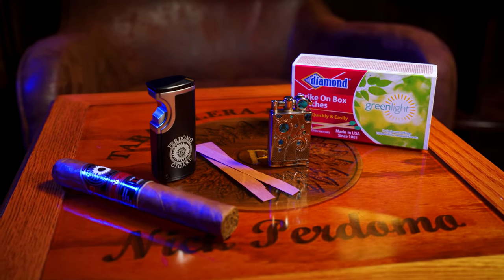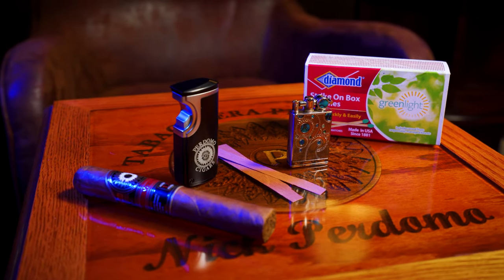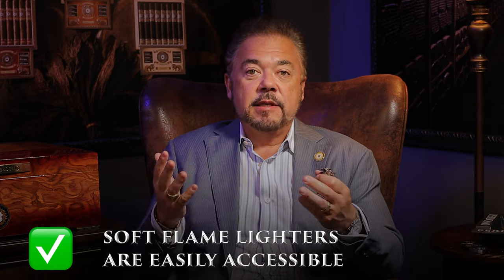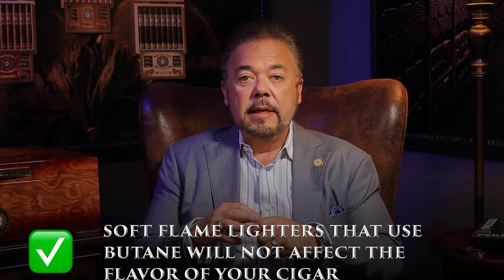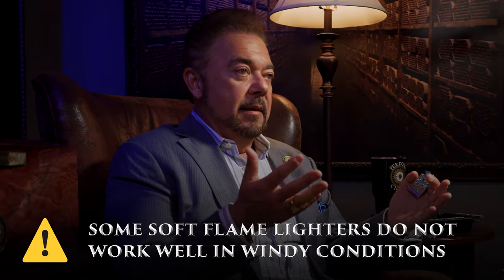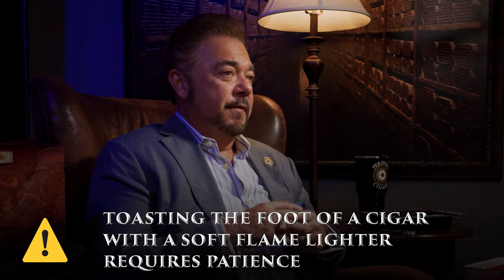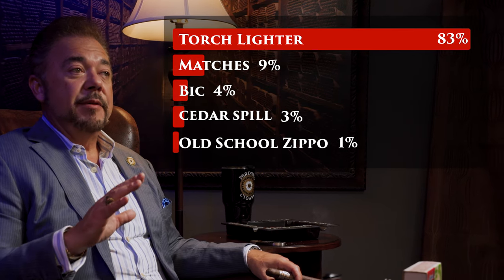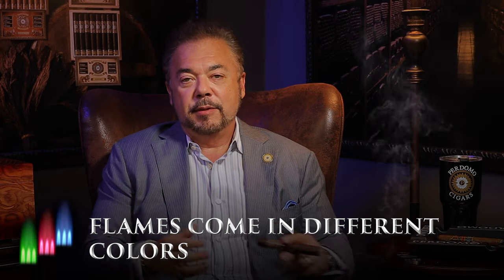The 4 Most Common Ways to Light Your Cigar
How do you light your cigar? Do you use a bic, matches, cedar spills or a torch lighter? In this video, Nick Perdomo explains the pros and cons of each and which one he uses regularly.

We want to know from you what other tips we can provide. Please leave your questions in the comments below or visit our forum - and we will answer the most pressing questions you have ever had related to cigars.